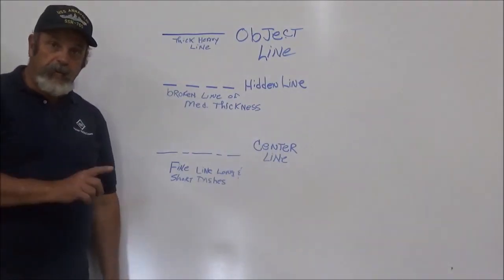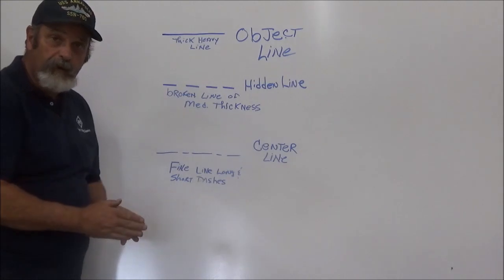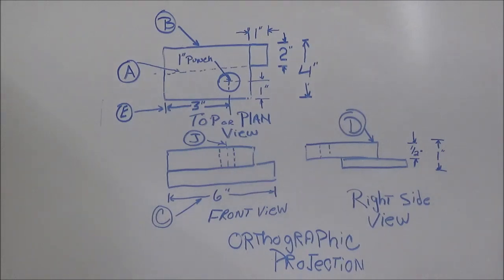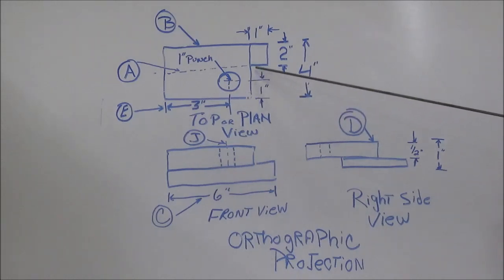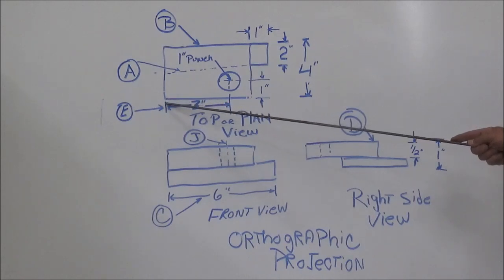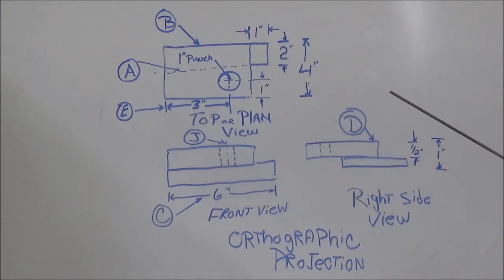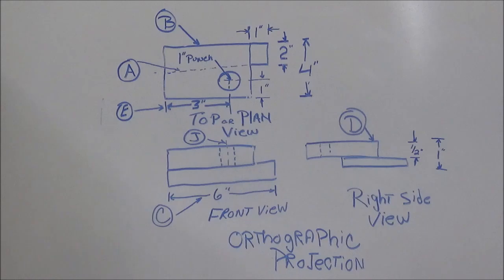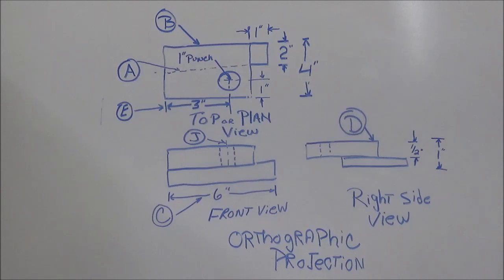BLUEPRINT READING FOR WELDERS AND METAL FABRICATORS 1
a video series on blueprint reading for welders and fabricators. From basic lines and views and navigating a print.